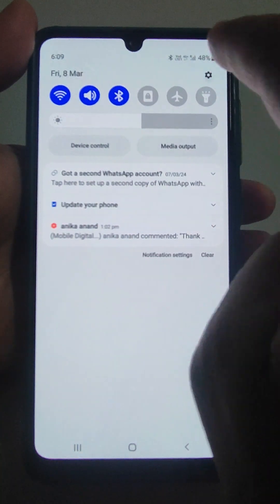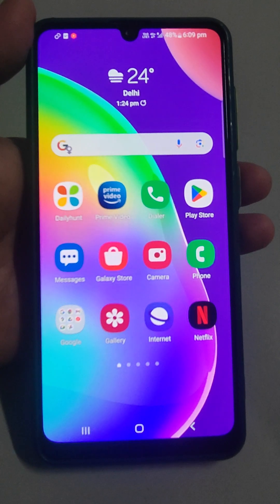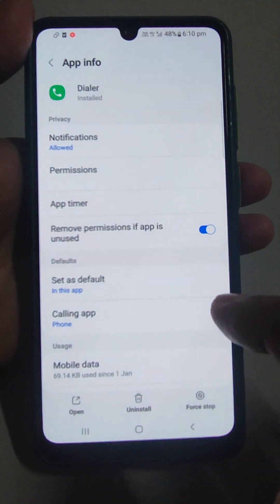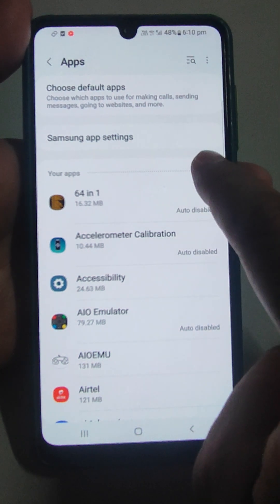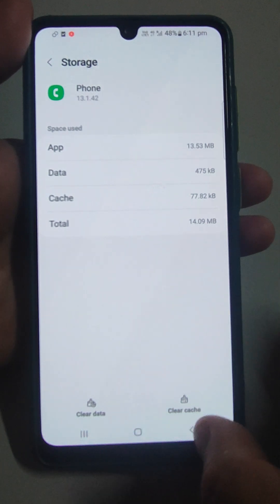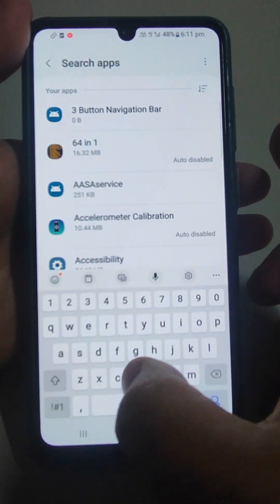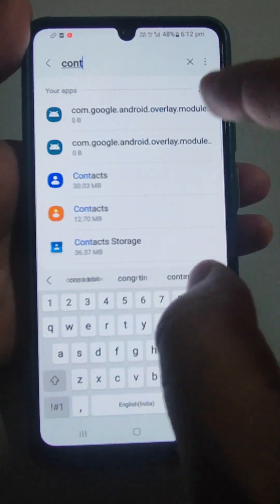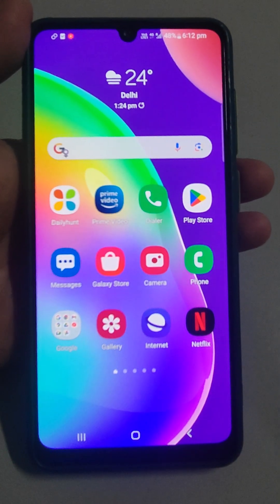Not able to save Contacts?? How to Fix Unable to Save Contacts Problem in Android Phones?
Not able to save Contacts??

How to Fix Unable to Save Contacts Problem in Android Phones?

If you're struggling with the frustration of being unable to save contacts on your Android phone, this video is your guide to resolution. Explore practical tips and step-by-step instructions to fix the "Unable to Save Contacts" problem. Ensure that your contact management on Android is smooth and hassle-free with the solutions provided.

Why am I facing issues saving contacts on my Android phone?
Steps to troubleshoot and fix the problem of being unable to save contacts.
Are there specific permissions or settings affecting contact saving on Android?
How to ensure that contacts are being saved to the correct account on my device?
Can third-party apps interfere with the ability to save contacts on Android?
What to do if the "Save Contact" button is unresponsive or grayed out?
Are there known bugs or glitches causing contact-saving problems on Android?
How to sync contacts with Google account to avoid saving issues?
What measures can I take to prevent future contact-saving problems on my Android phone?